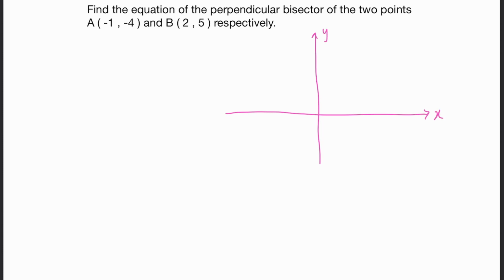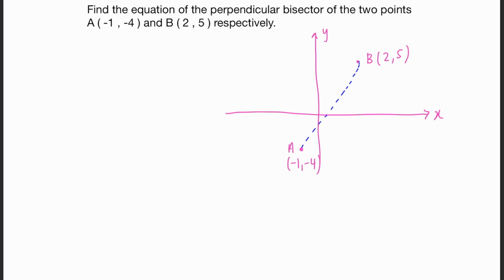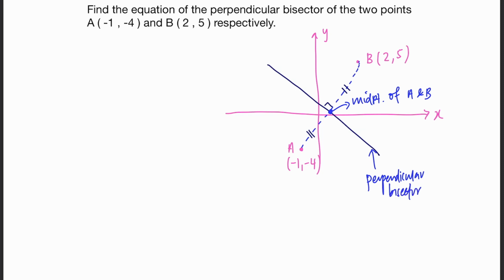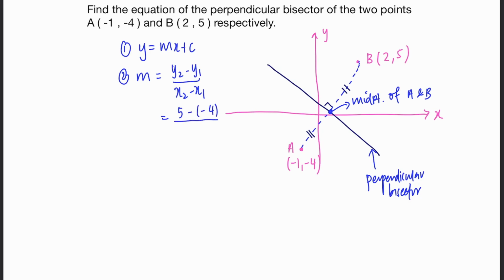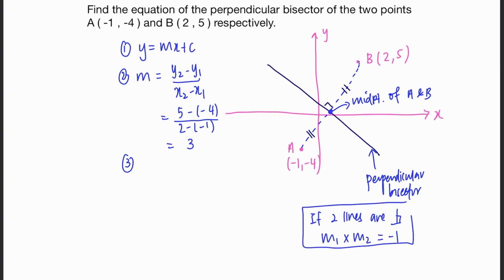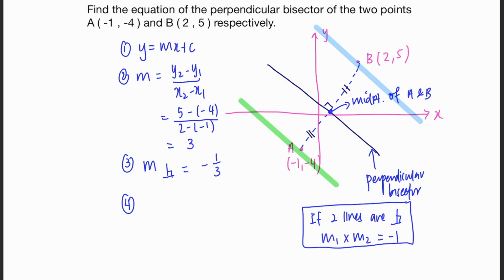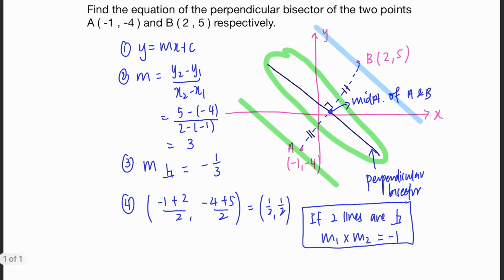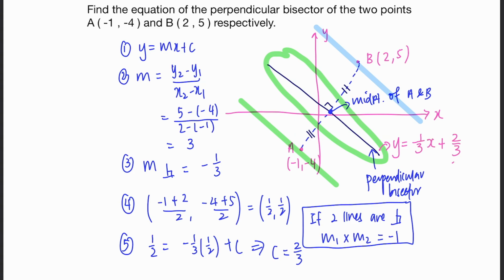Coordinate Geometry: Equation of a Perpendicular Bisector | GCE O-Level Upper Secondary E Math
Today we drive equations of Perpendicular Bisectors. Let's Go!